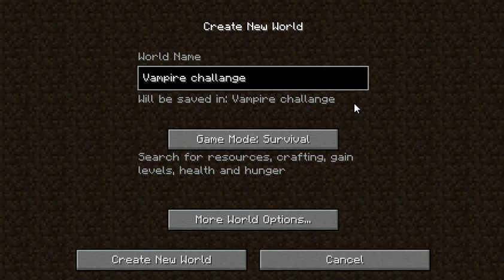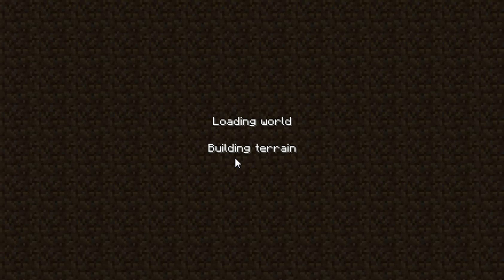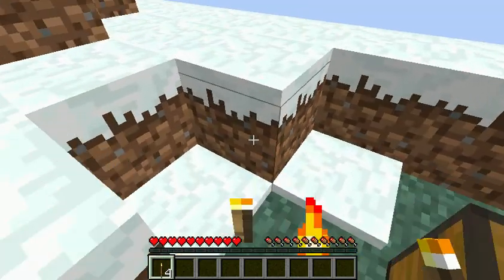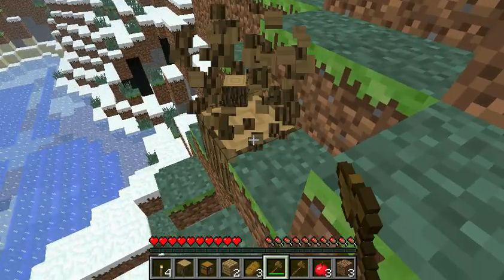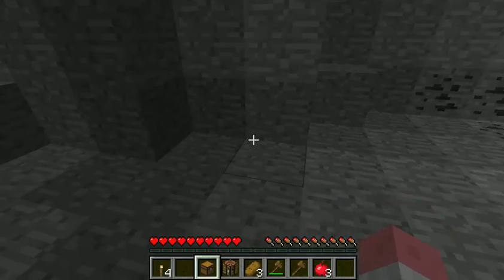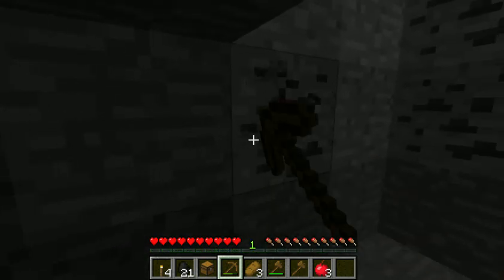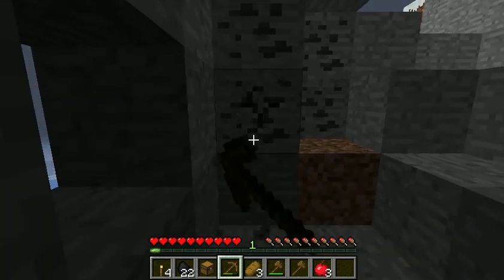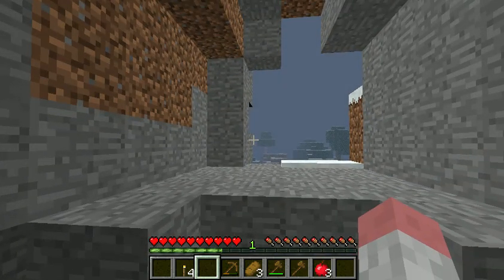Minecraft vampire Challenge. With skyrim mod! part 1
This time I show you guys the skyrim mod: Return of the Dragonborn. Not only do I use this mod, but I play it with a little challenge!